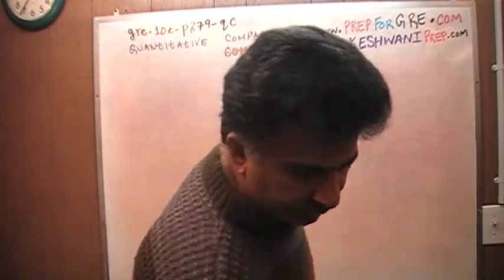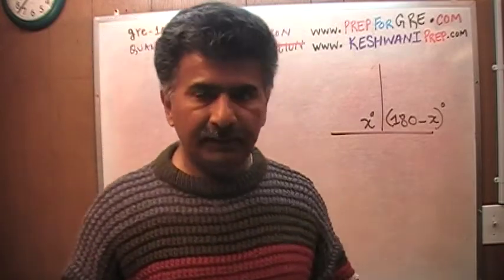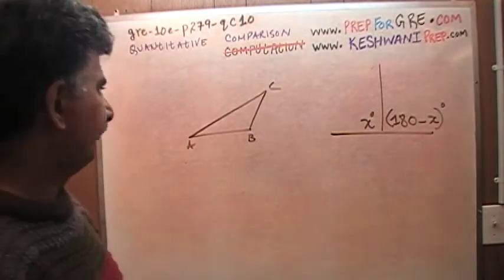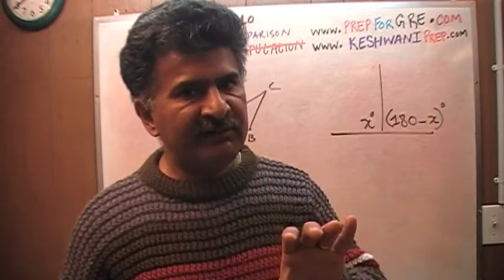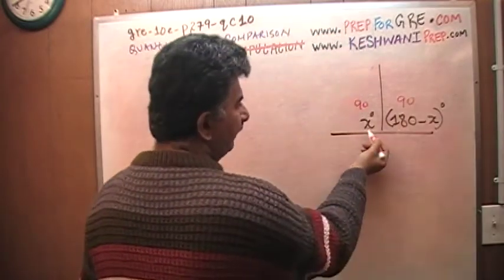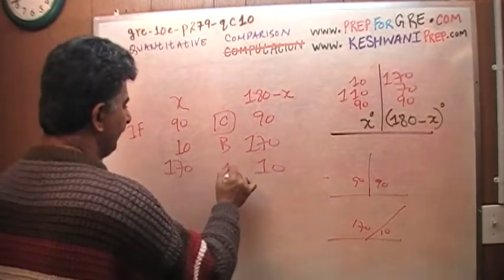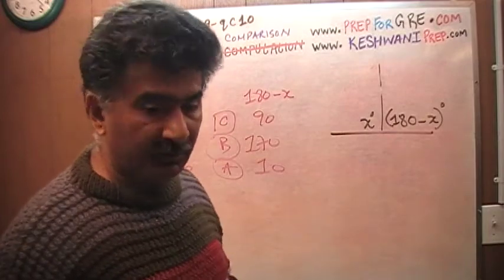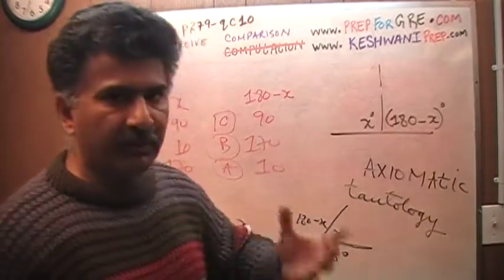GRE Math Day 91 p279 Quantitative Comparison - 10th Edition - KeshwaniPrep